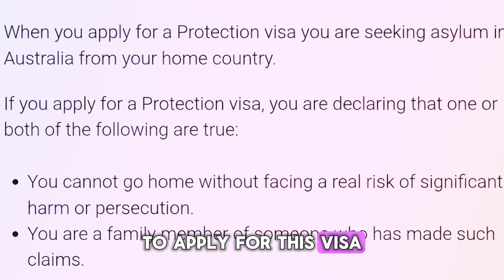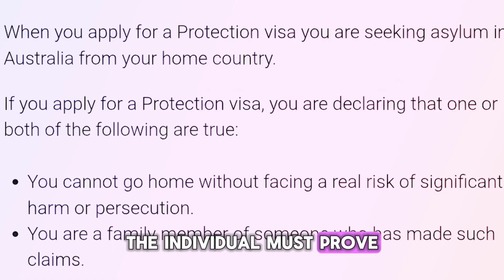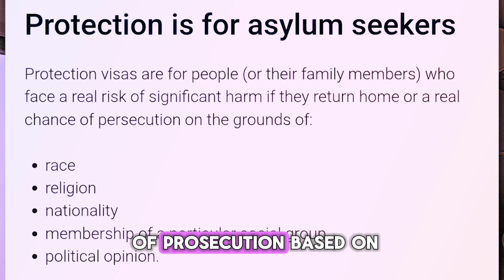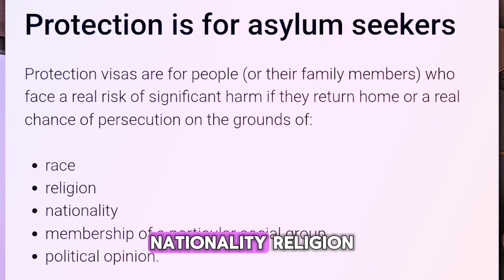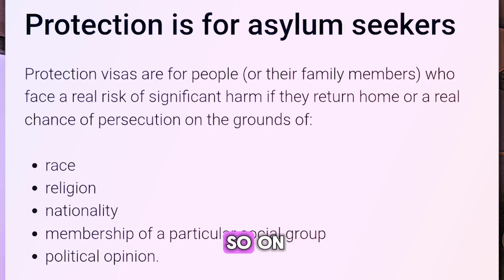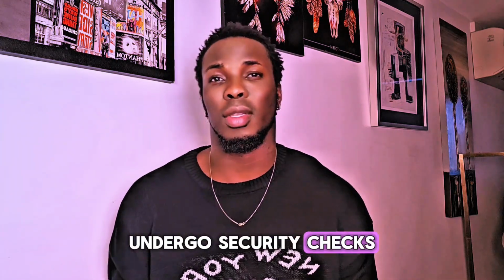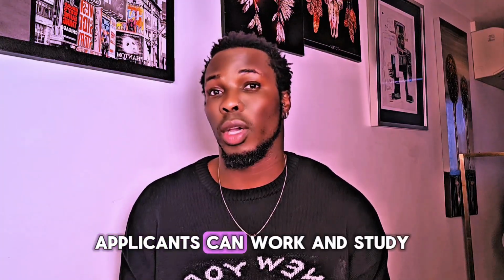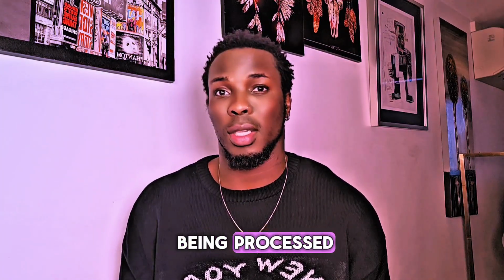OVER 100 VISA OFFER | TYPES, COSTS, PR PATHWAYS, WORK RIGHTS & PROCESSING TIME"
Are you planning to move to Australia in 2025 and wondering which visa is right for you, how much it costs, how long it takes, and whether you can work while you're on it or transition to permanent residency? This super detailed and complete guide to Australian visas in 2025 breaks down every major visa type, including eligibility, step-by-step application process, PR pathways, requirements, processing times, work rights, and real-time visa tips.

Whether you're a student, skilled worker, tourist, or family migrant — this is the only video you’ll need to make the right decision.

🟡 PLUS: I offer visa consultation services if you want personalized help applying or need document support.